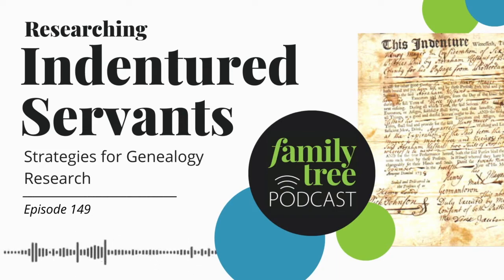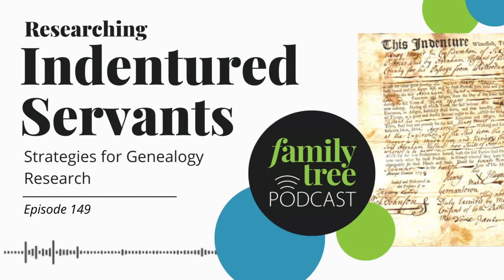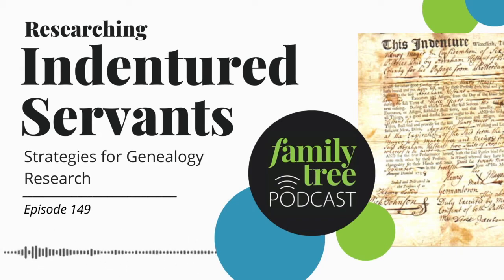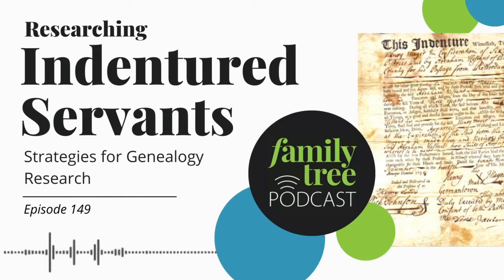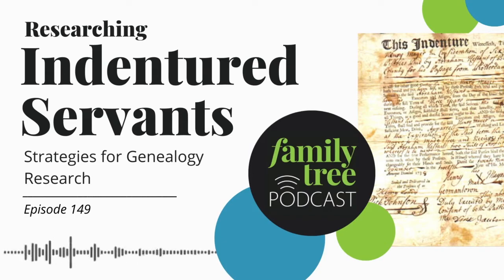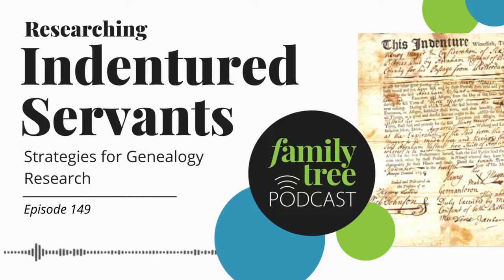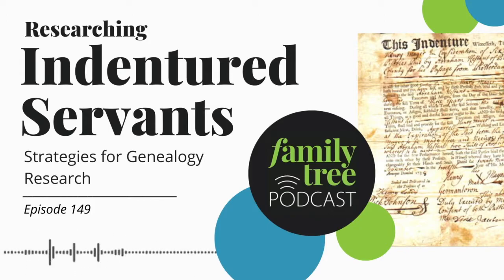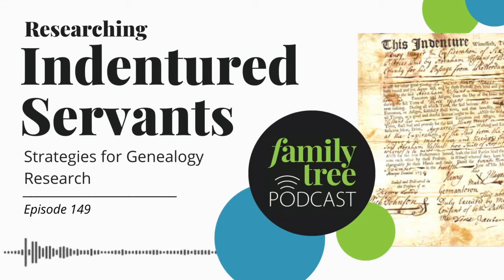Indentured Servant Ancestors | Strategies for Genealogy Research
In this episode, join our host Lisa Louise Cooke of @GenealogyGems  and her guests as they discuss strategies for researching indentured servants, websites for Jewish genealogy research and so much more.

Segments:
00:00 Introduction and Tree Talk
05:38 Featured Interview: Researching Indentured Servant Ancestors
22:25 DNA Deconstructed: Navigating Unexpected DNA Results
30:19 Best Websites: Online Resources for Jewish Research
44:11 Editor's Desk

Hi there! 👋 Family Tree Magazine has been serving the passionate genealogy community for over 20 years! Learn how to build your family tree, get help understanding your DNA test results, take online genealogy classes, discover fun family history projects, get genealogy website tutorials, and much more—all with America's #1 genealogy magazine. From beginner genealogists to advanced researchers, we're here to help you find your ancestors!